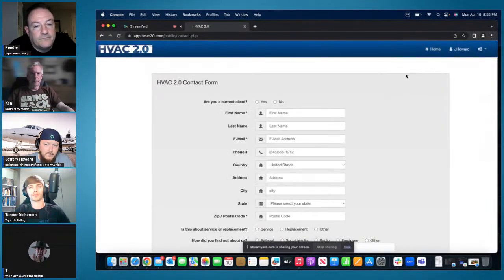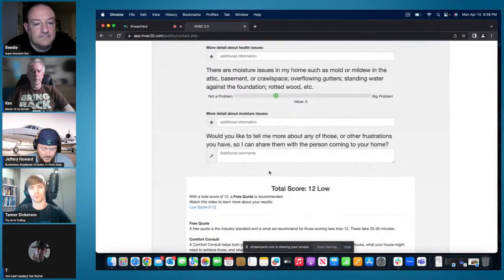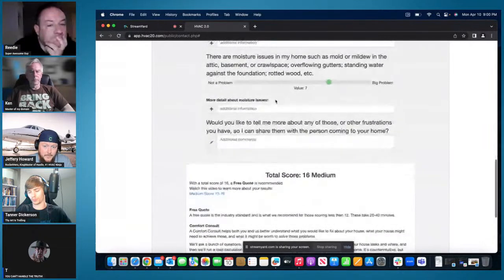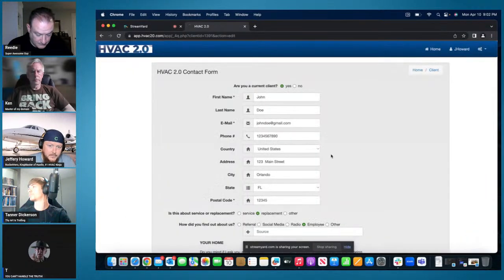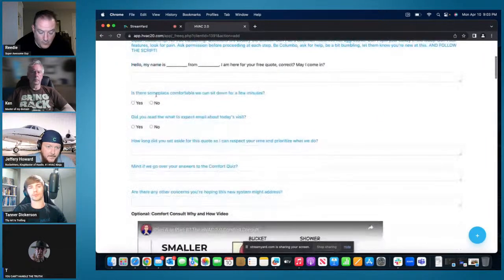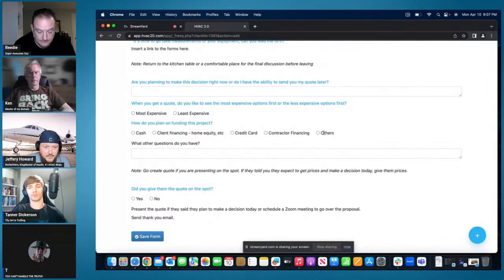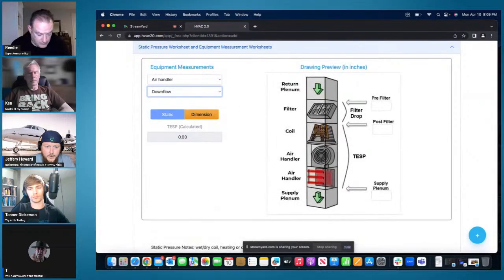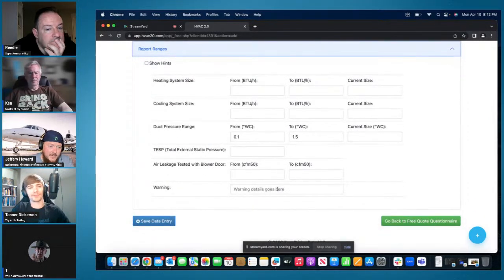Jeff Howard HVAC20 software building client, showing free quote in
The first step to leaning HVAC20 is to sign up for the Free Quote training in Kajabi.

Get a glimpse of the software and how Jeff Howard, a master HVAC20 practitioner, implements the process